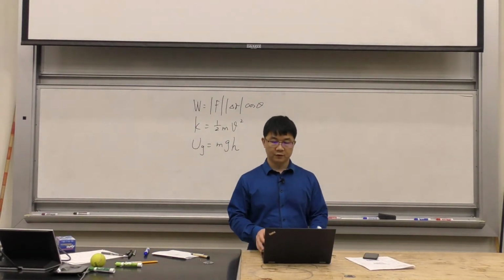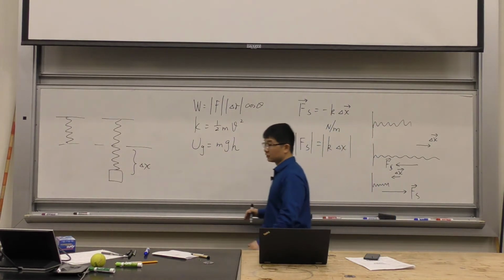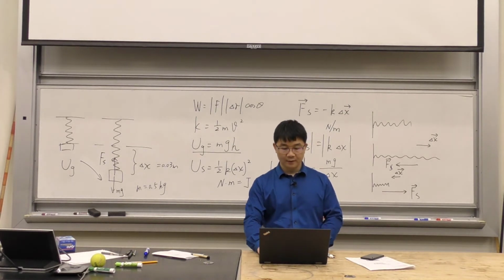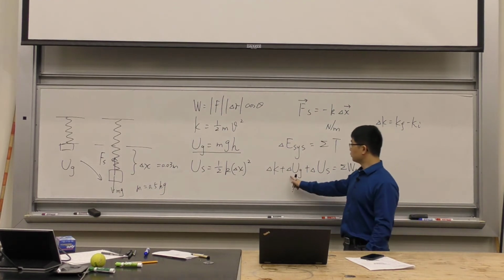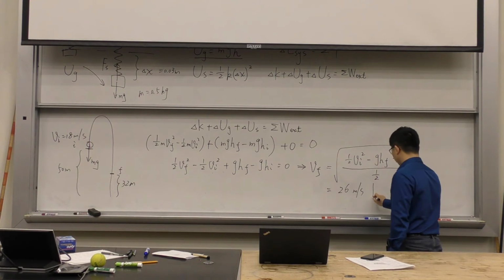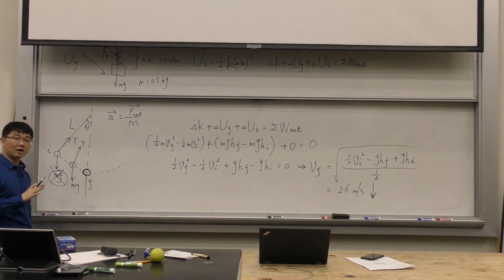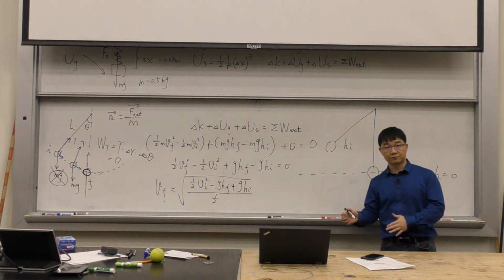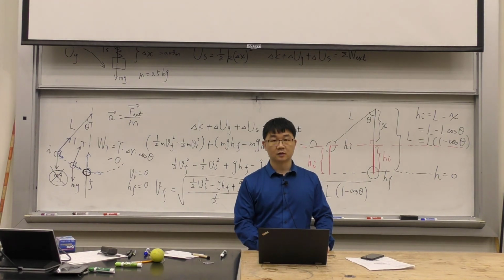PHY 113 Lecture 18